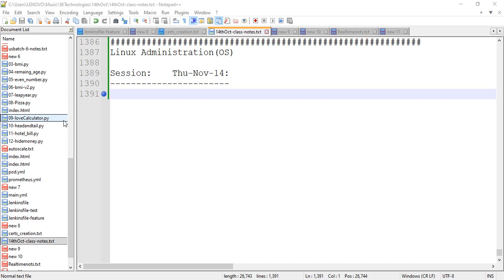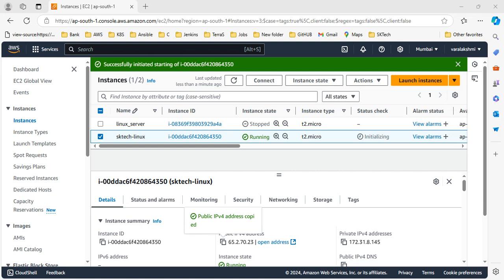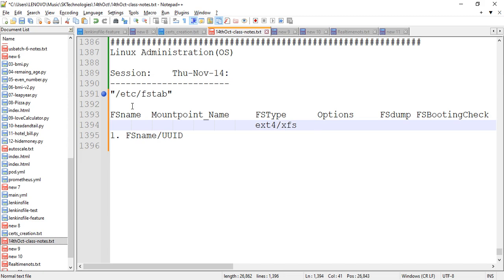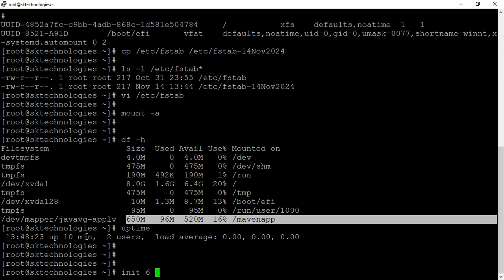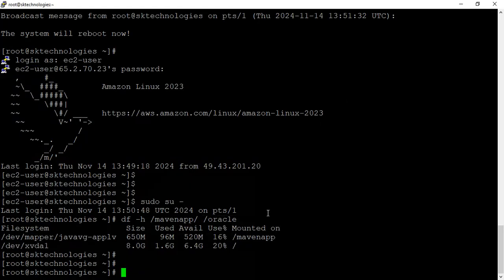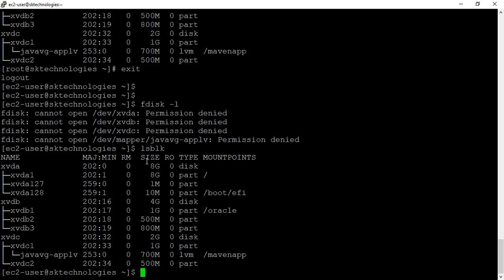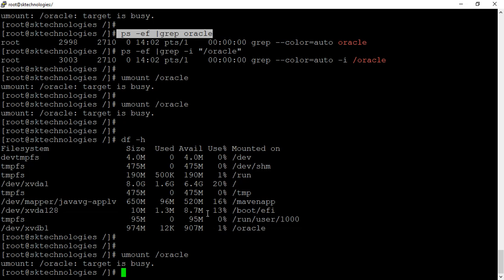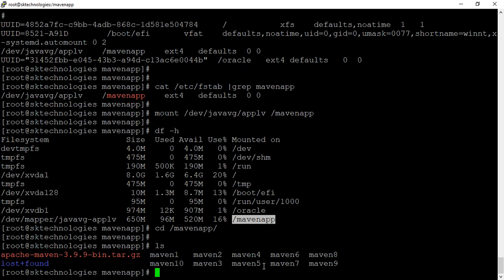session 21 LVM class 02